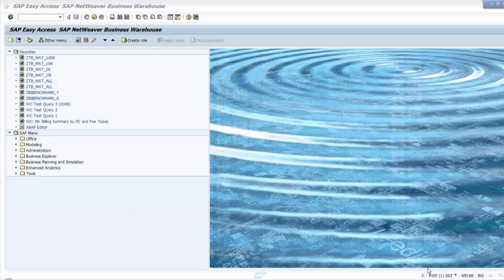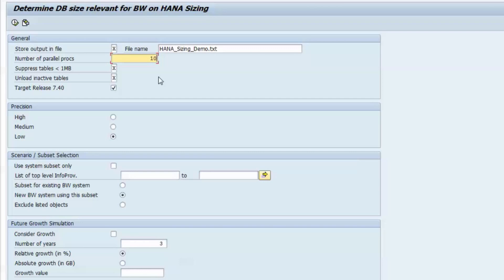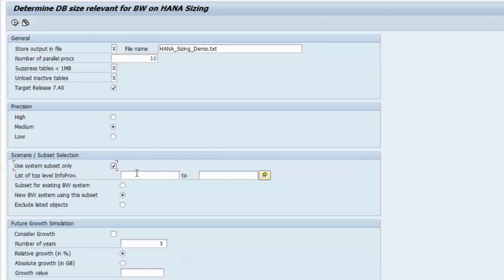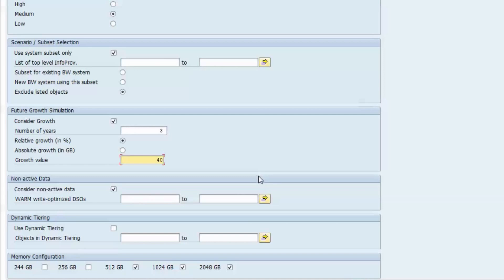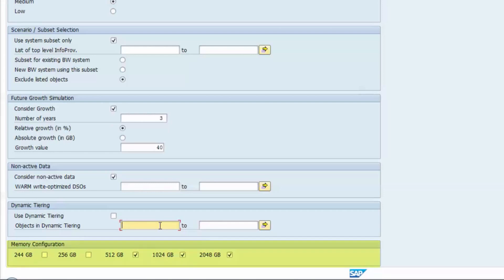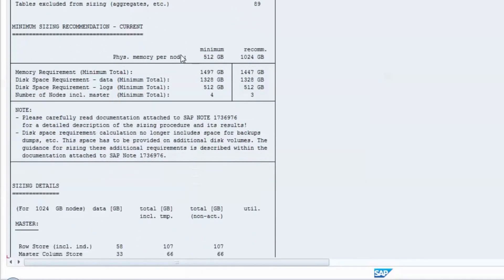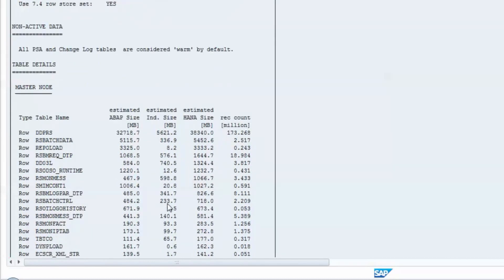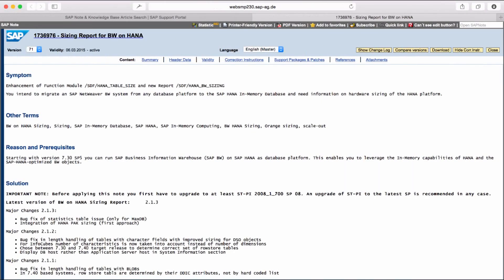SAP Sizing | SAP Migration | SAP Migration on HANA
This is a video tutorial explains Sizing procedure before the Migration to HANA